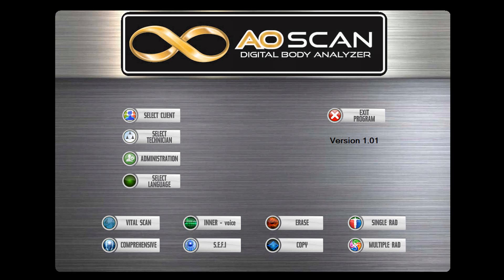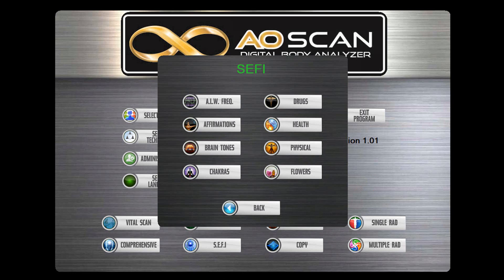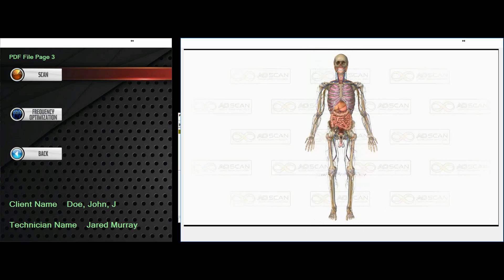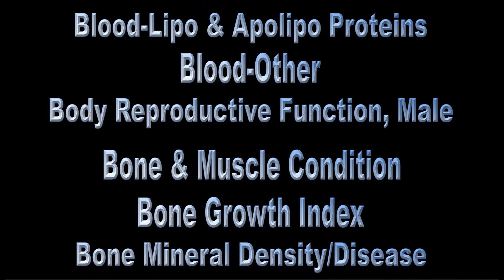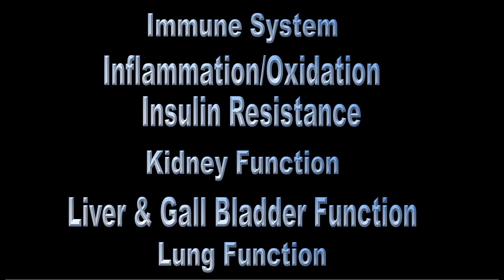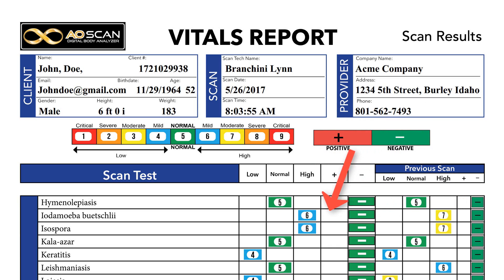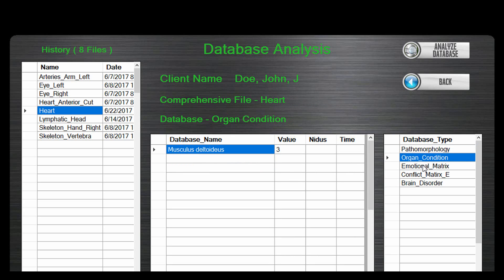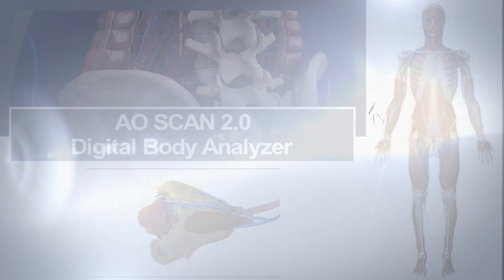AO Scan Digital Body Analyzer - Practitioner Demonstration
Using European technology, the AO Scan Full Body Analyzer helps practitioners determine the root cause of a symptom by scanning the entire body of the patient.  A vitals scan performs a full body scan of over 550 functions of the body and generates a 24 page report in less than a minute.